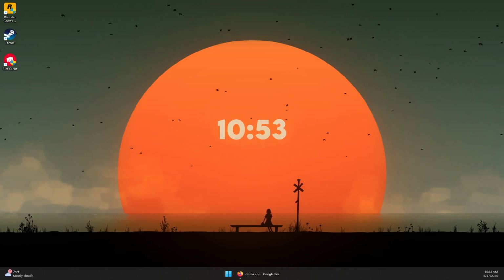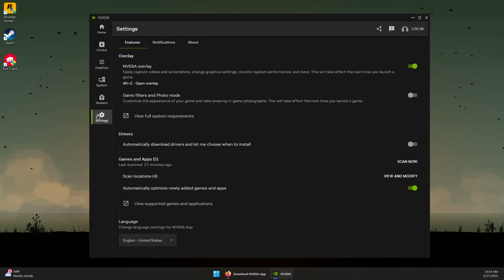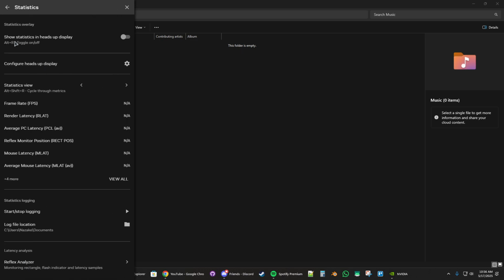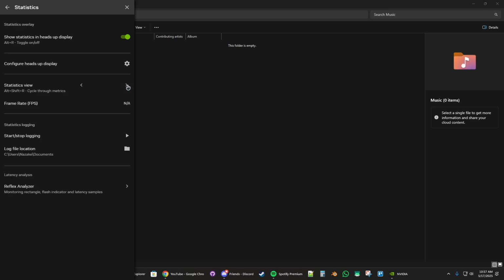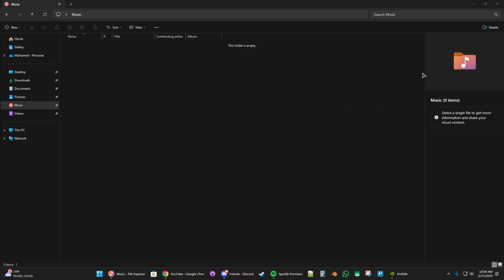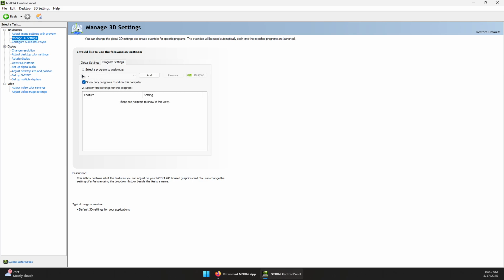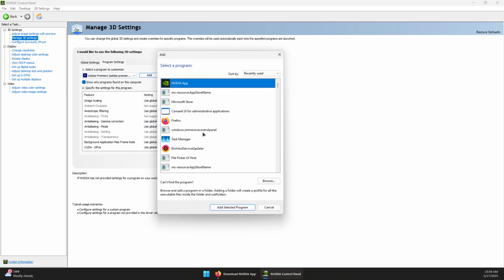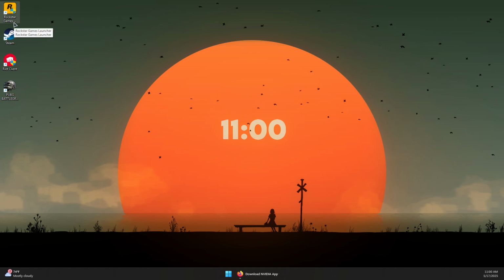How To Show & Display FPS on NVIDIA App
Learn how to enable and display FPS using the NVIDIA App or GeForce Experience to monitor performance in real-time while gaming.